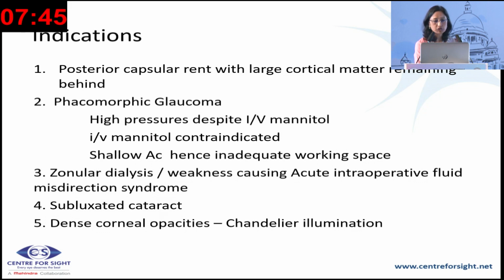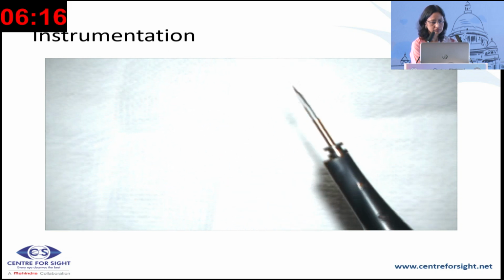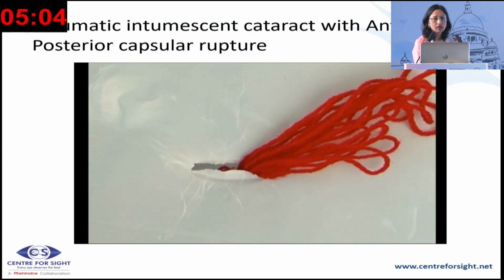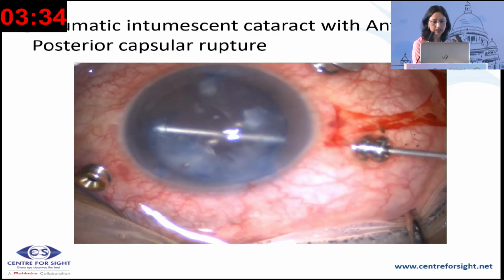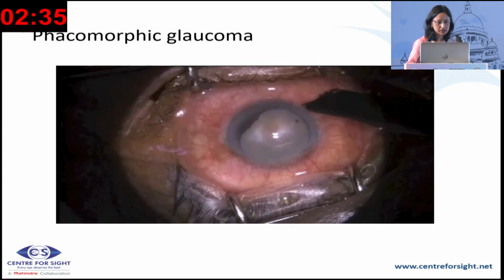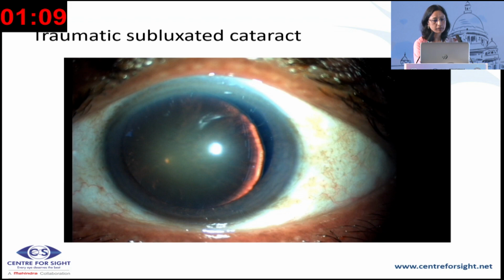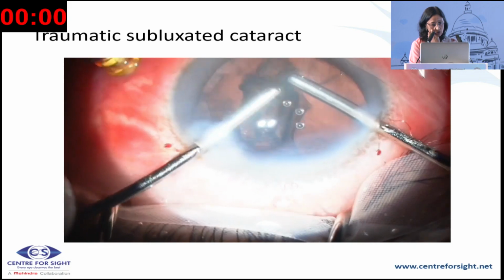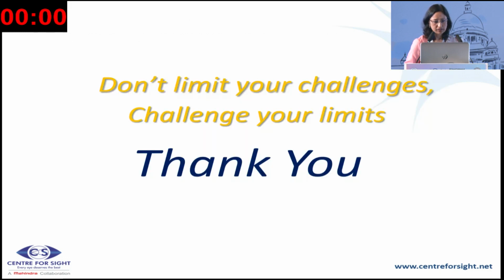AIOC2024 IC305 Topic Dr Hemlata Gupta The Third Hand Pars Plana instrumentation